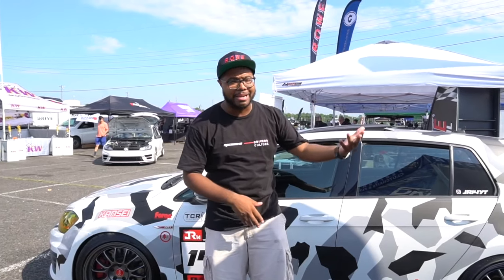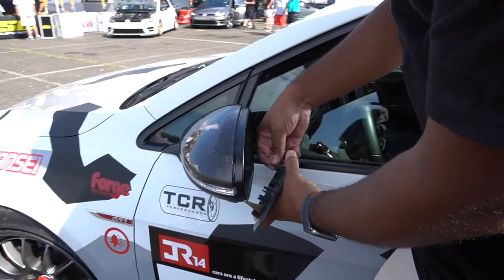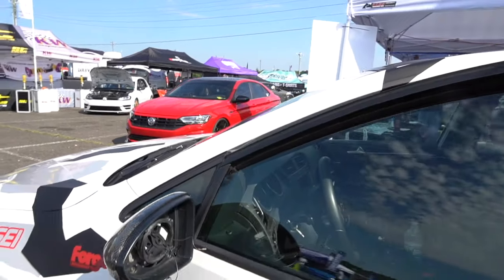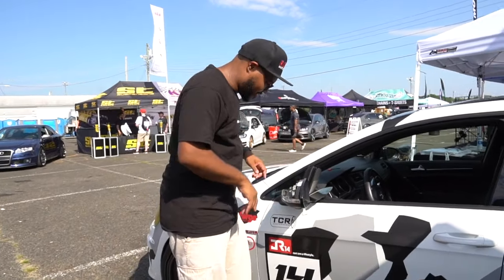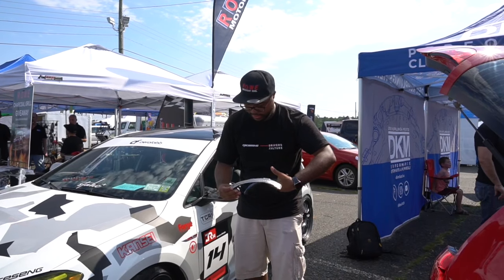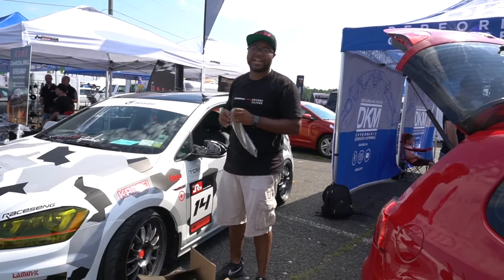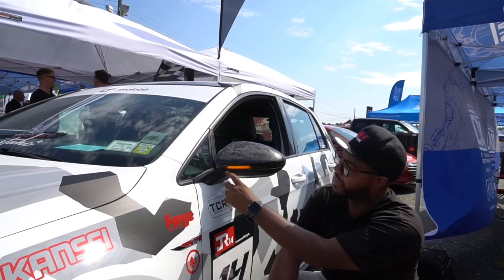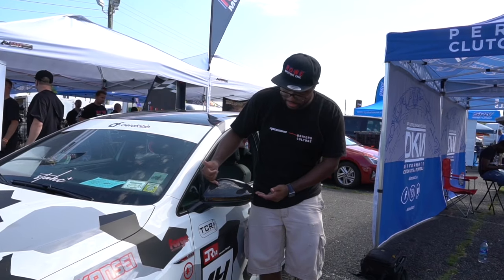Forged Carbon Mirror Cap Covers on MK7 GTI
While I was at Waterfest 25, I figured it would be a great idea to perform an installation video at the event for some of my subscribers to see how I film in action! So we went ahead and installed a set of Pinalloy Auto Accesories Forged Carbon Mirror Cap Covers as well as some Dynamic Mirror Turn Signals thatg I got from amazon! Always remember everyone that Cars are a Lifestyle!

(Set of 2) Pinalloy Real Carbon Fiber Side Door Mirror Cover Trim For VW Golf Mk7 GTI 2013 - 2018

Dynamic Smoked LED Turn Signal Light Mirror Indicator for VW MK7 Golf GTI 15 (Black)